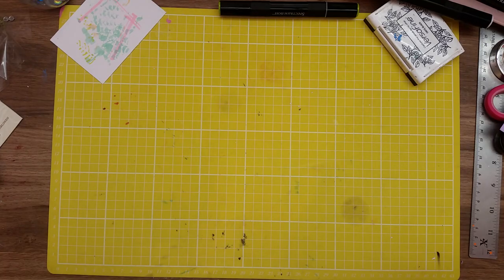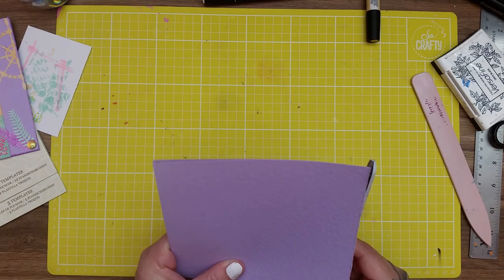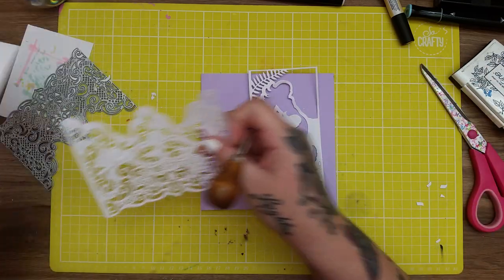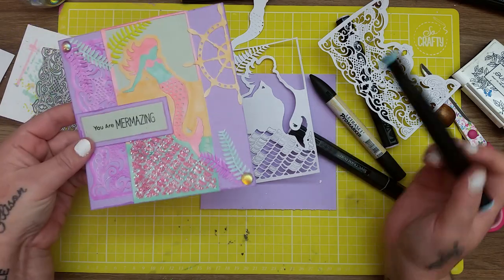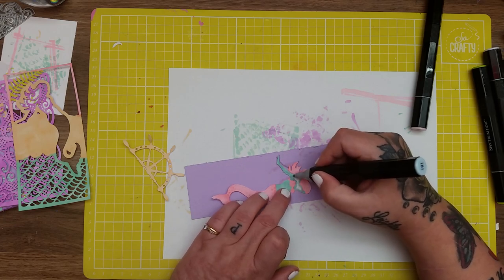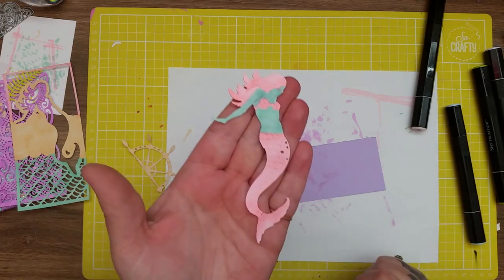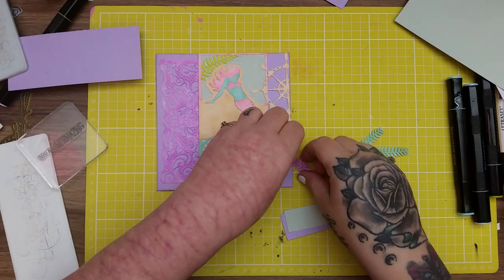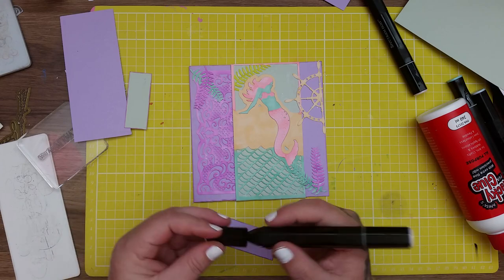Couture Sea Siren Card | Tutorial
In this video I show how I make a mermaid card using couture dies from create and craft.